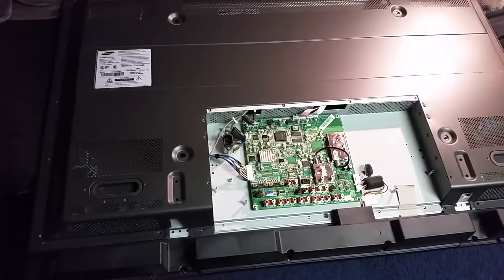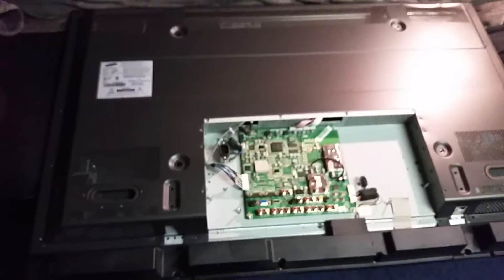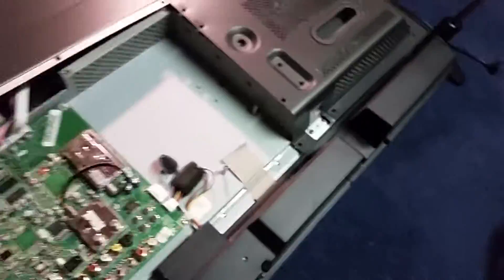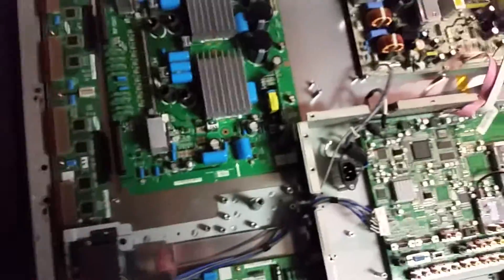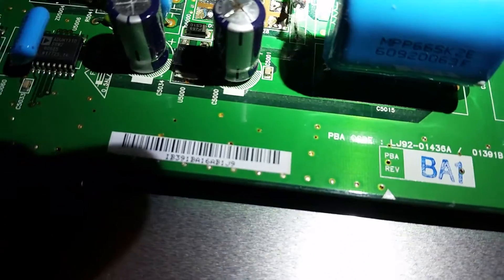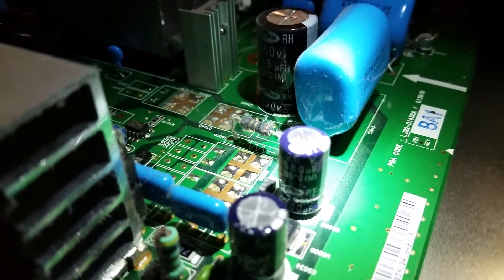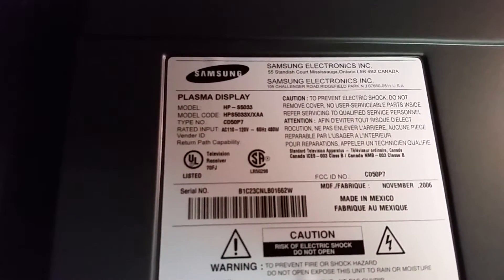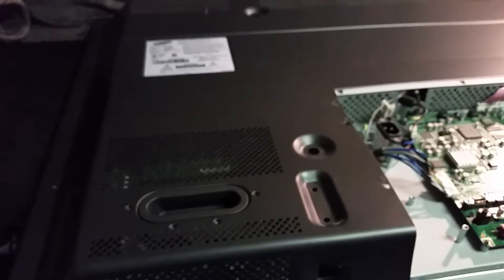How to fix a 2006 Samsung Plasma TV HP-S5033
In this video I explain how to fix a Samsung Plasma TV model number HP-S5033. The bad capacitor was 25v 680uf 105c. Pick one up at digikey.